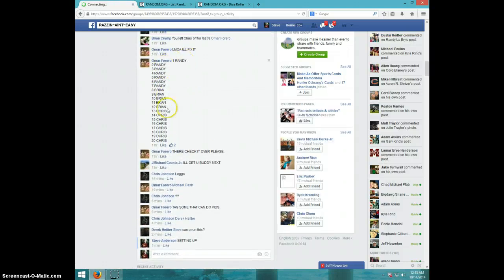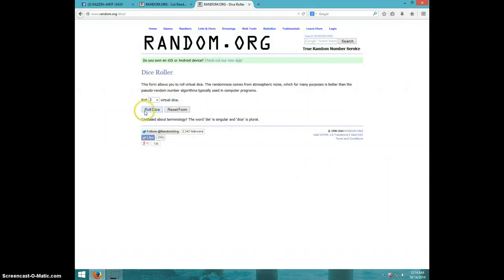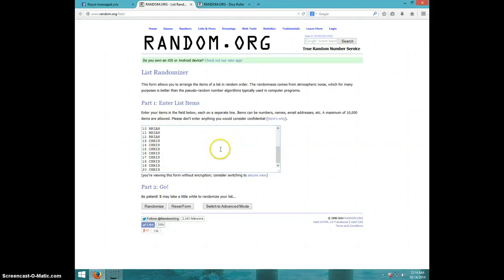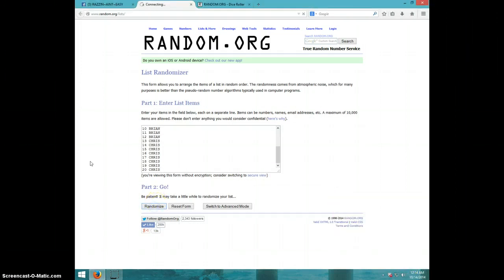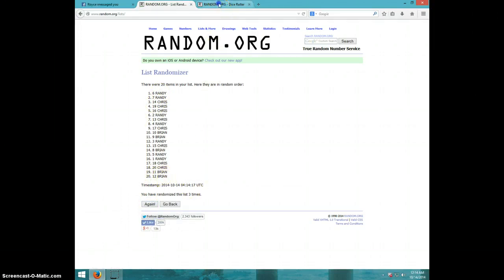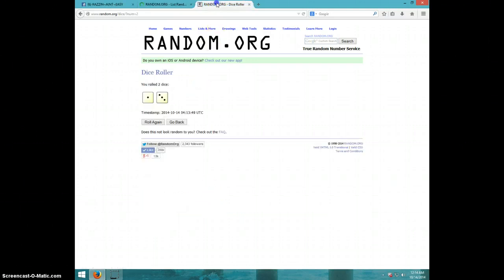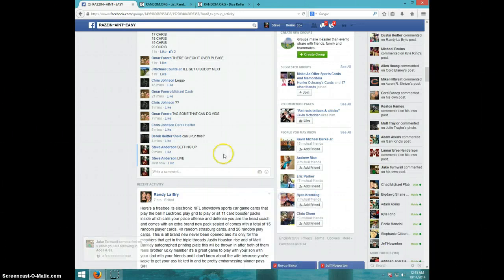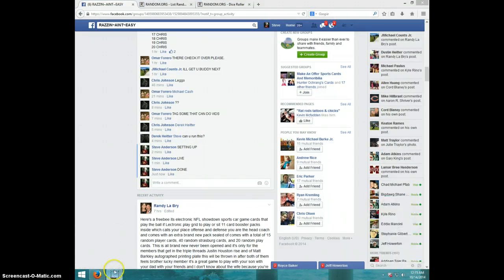JORDAN REED 2 CARD LOT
OMAR FORERO